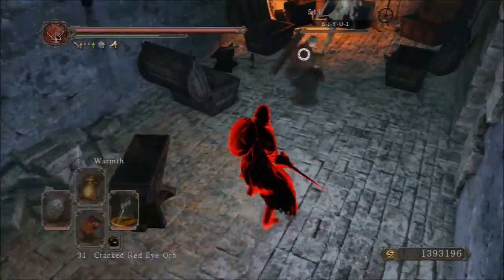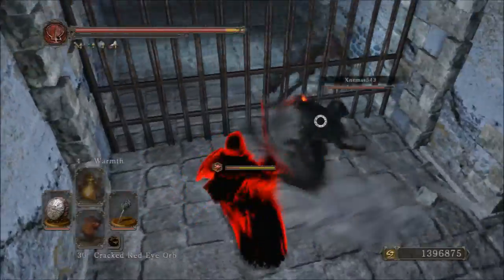Dark Souls 2 Weapon Showcase: Black Scorpion Stinger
If you enjoyed the intro music then be sure to check out more here!